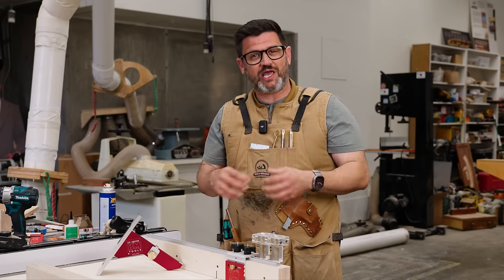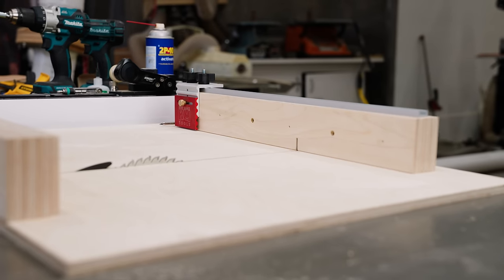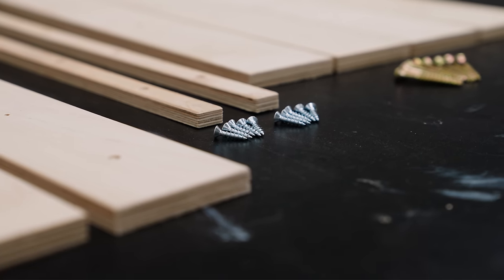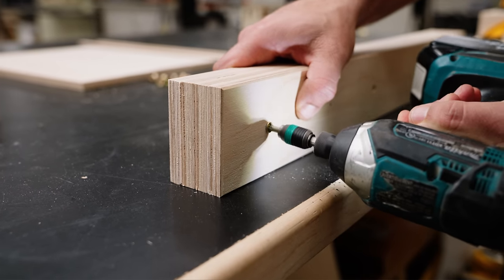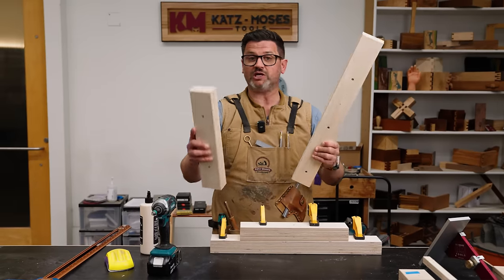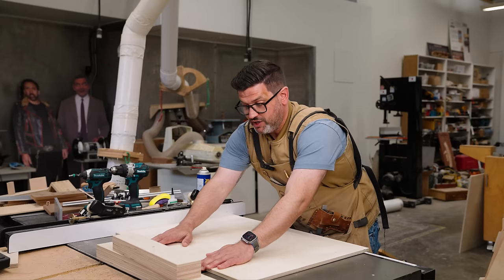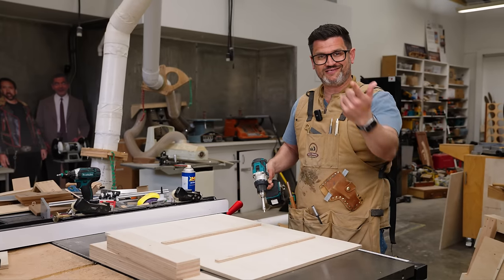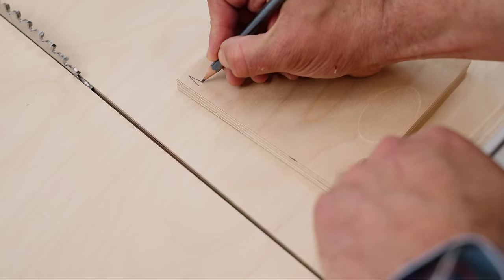Do You Hate Making Crosscut Sleds?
*Support What we do at KMTools.com
Announcing an innovative solution that revolutionizes the way Crosscut Sleds are constructed! Introducing the Katz-Moses Jig Square, a groundbreaking tool that simplifies the fabrication process and eliminates the need for the complex five cut method. Say goodbye to frustrations and hello to precise and accurate results with this game-changing woodworking accessory.

*The Katz-Moses Jig Square (solo product and fence kit bundles here)*
Timestamps

I Patented a New Tool and Why Making Sleds are Frustrating - 0:00
Introducing the Katz-Moses Jig Square  1:15
Other Uses for the KM Jig Square 2:12
Bundles and Launch 3:03
How to Make a Sled in 10 Minutes 3:22
Glue up the Fences Straight Flat and Square 5:20
Attaching and Adjusting the Runners 8:30
Attaching Fences Using the Jig Square 10:37
Testing with the 5 Cut Calculator 13:25
How Accurate is it 14:05
Final Thoughts 14:27